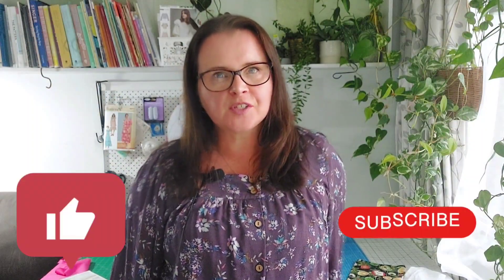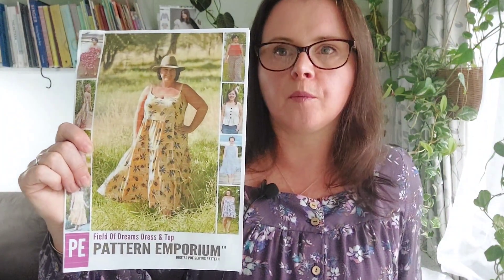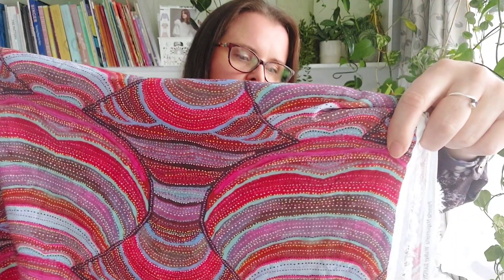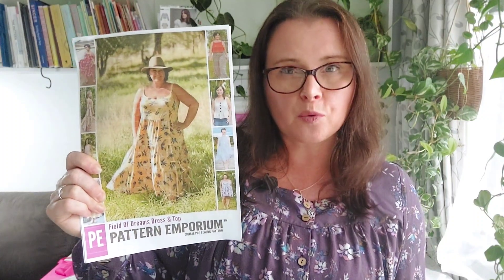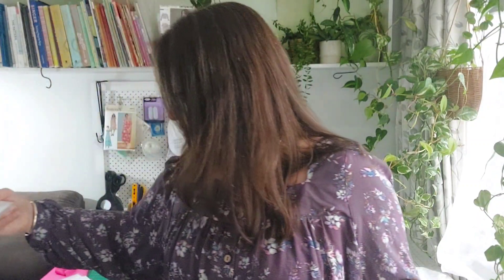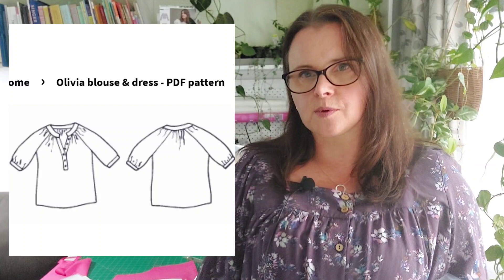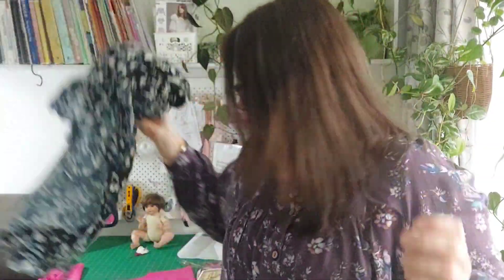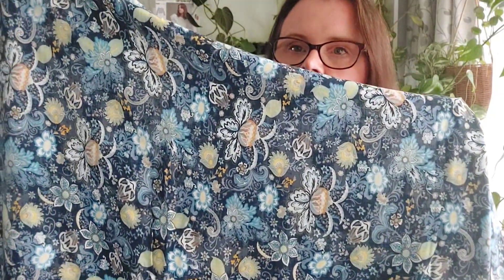Patterns I'm Excited to Sew for Autumn!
I am thinking about Autumn sewing!
I am excited to sewing for the new season. I have chosen patterns and fabrics from my stash to sew up for the new season.

I mention...

My fabric is from
Spotlightstores.com
Supercheapfabrics.com.au